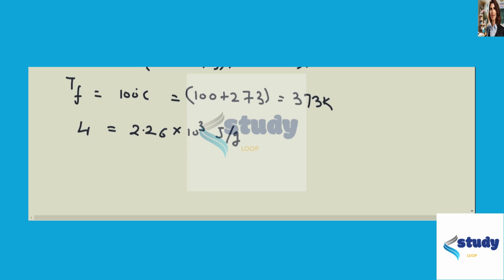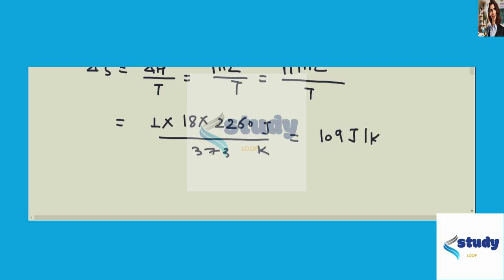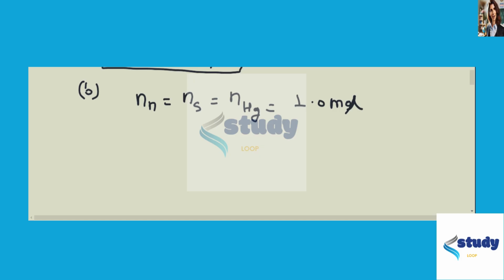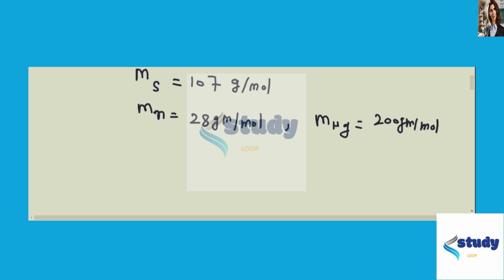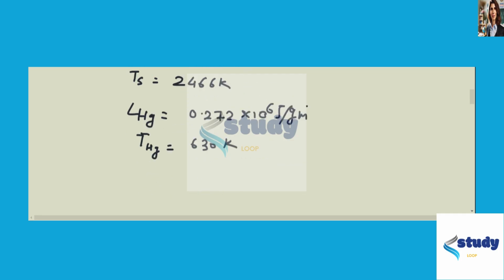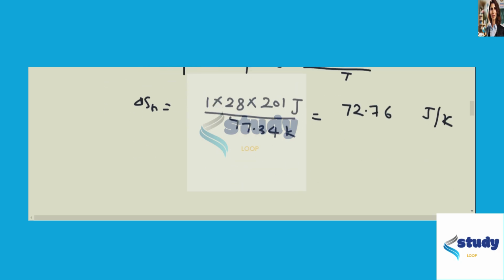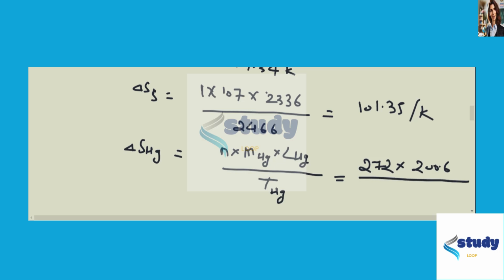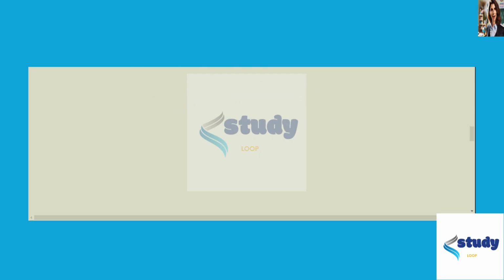Calculate the change in entropy when 1.00 mol of water (molecular mass 18.0 at evaporates to for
Calculate the change in entropy when 1.00 mol of water (molecular mass 18.0 at evaporates to form water vapor at . (b) Repeat the calculation of part (a) for 1.00 of liquid nitrogen, 1.00 of silver, and 1.00 of mercury when each is vaporized at its normal boiling point. (See Table 17.4 for the heats of vaporization, and Appendix D for the molar masses. Note that the nitrogen molecule is ) (c) Your results in parts (a) and (b) should be in relatively close agreement. (This is called the rule of Drepez and Trouton.) Explain why this should be so, using the idea that entropy is a measure of the randomness of a system.